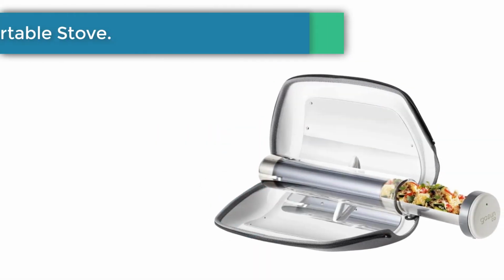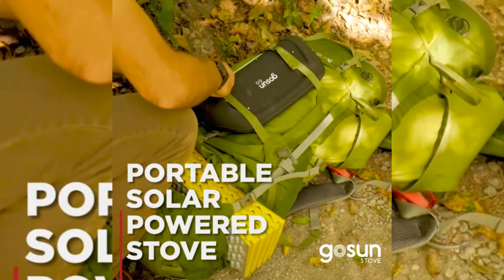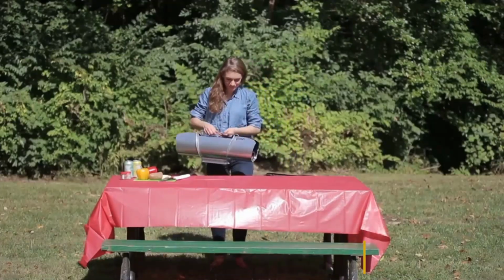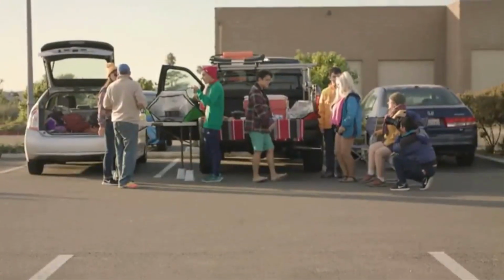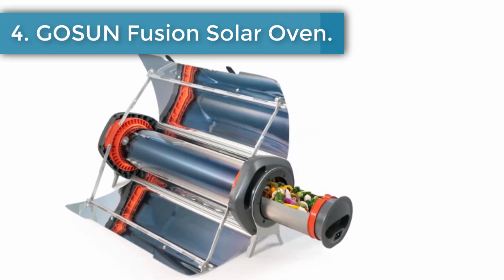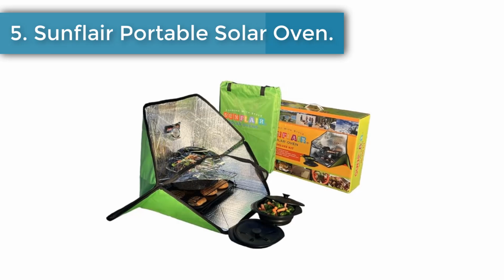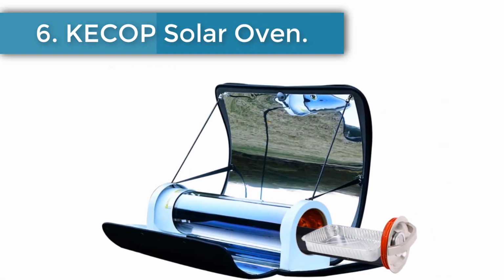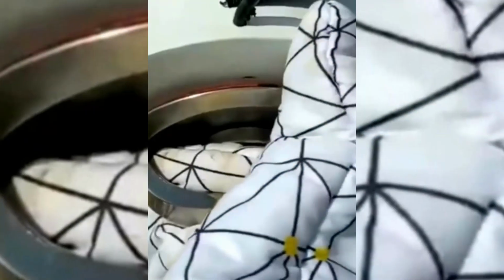✅The 6 Best Solar Ovens in 2024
In this video, we listed the  Best Solar Ovens.